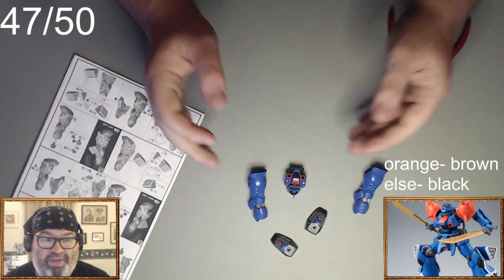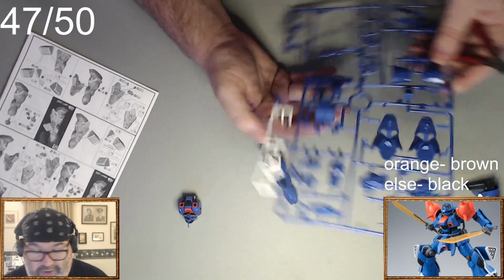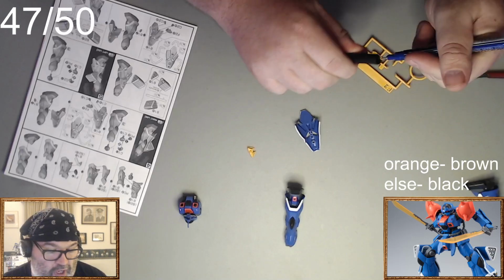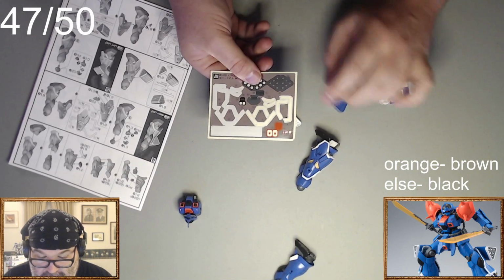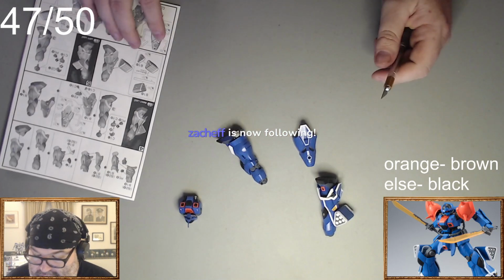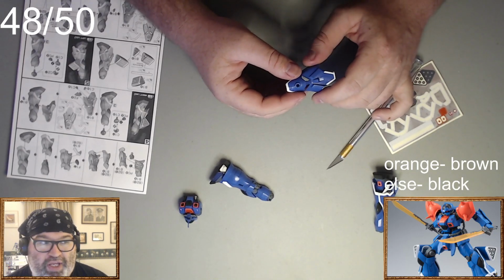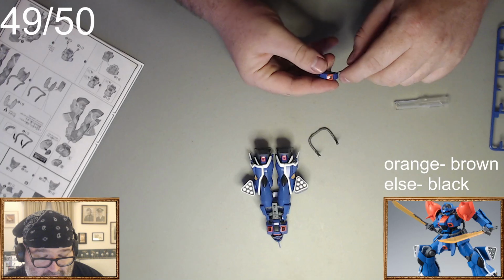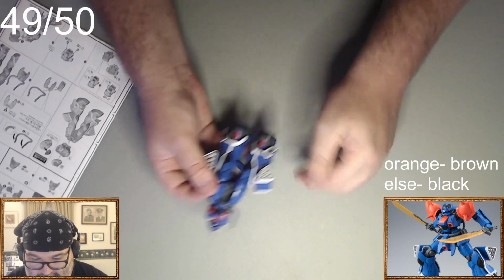Build With Baer Workshop 12/4/21 legs and waist of Efreet Custom HG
At this Build With Baer Workshop, I worked on the Efreet Custom HG..

to see it live next time!

Manga discussed:
The Jobless Siblings
Hellmode ~Gamer Who Likes to Speedrun Becomes Peerless in a Parallel World With Obsolete Setting

Anime discussed:
JoJo's Bizarre Adventure: Stone Ocean Part 1 (Netflix)